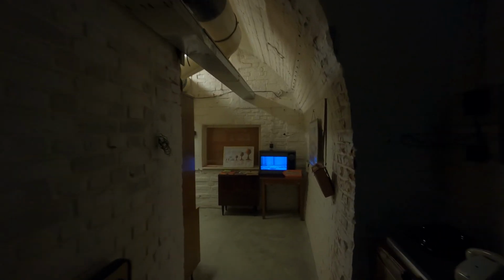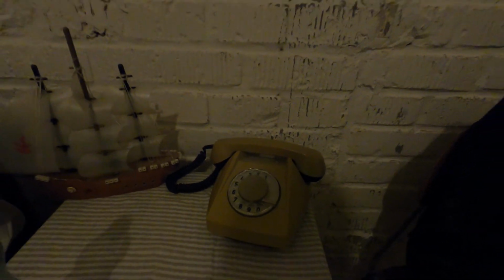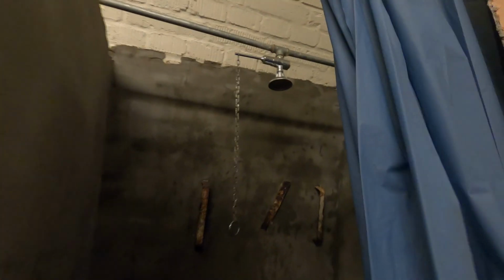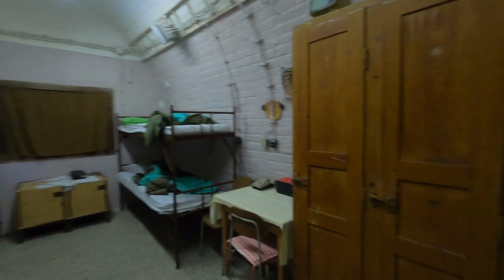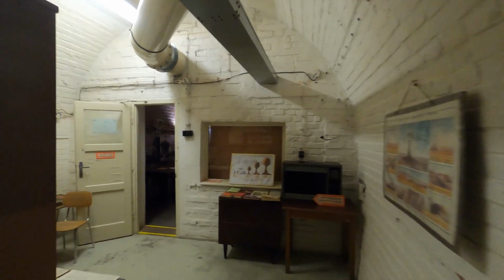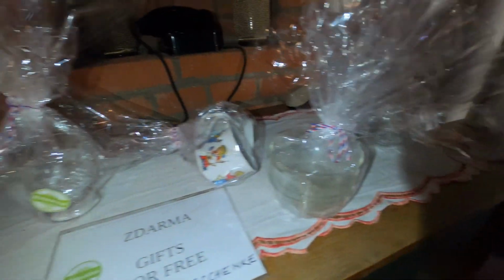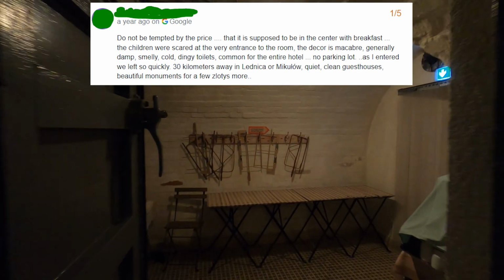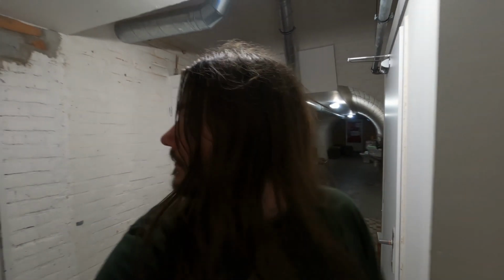I Slept in a WWII Bunker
I spent a couple of nights in a former WW2 Bunker in Brno, Czech Republic. Are you curious to see how it was? Here's the complete 10-Z Bunker review.

0:00 - 10-Z Bunker Intro
1:22 - The Room Tour
4:40 - The First Night in the Bunker
5:46 - Bathroom Tour
7:20 - Breakfast in the Fallout Shelter
9:00 - Other Rooms
12:19 - The Museum Tour
16:52 - My Personal Opinion
20:38 - Funny Internet Reviews
23:17 - The Rest of the Bunker